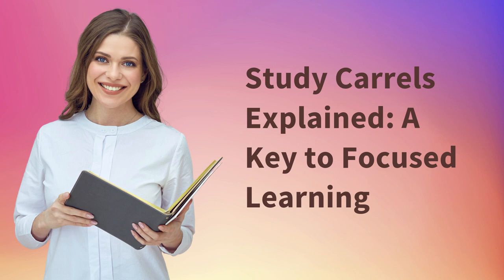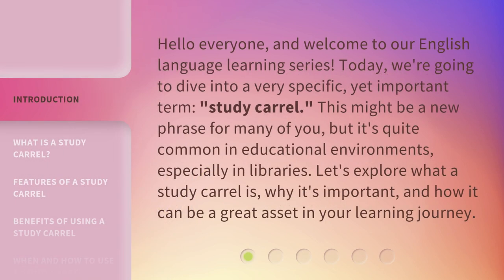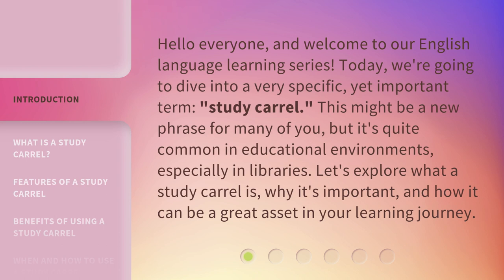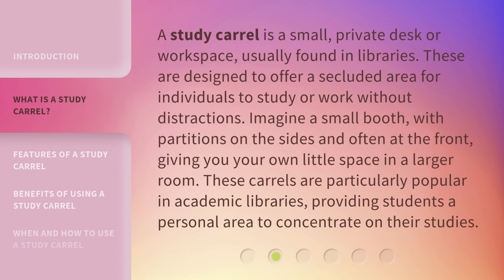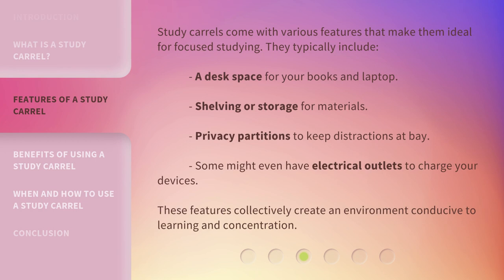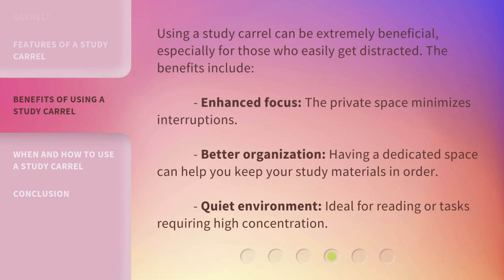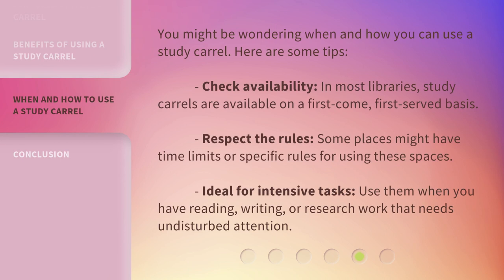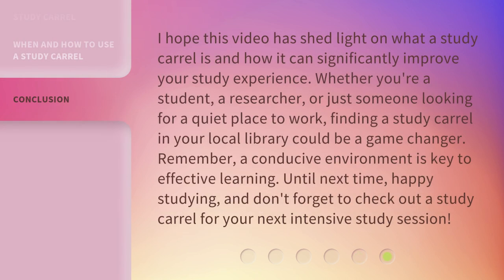Study Carrels Explained: A Key to Focused Learning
Unlocking Focused Learning: Study Carrels Explained • Discover the secret to concentrated studying with study carrels. Learn how these innovative spaces can enhance your focus and boost productivity, creating the perfect environment for effective learning.

00:00 • Introduction - Study Carrels Explained: A Key to Focused Learning
00:36 • What is a Study Carrel?
01:09 • Features of a Study Carrel
01:38 • Benefits of Using a Study Carrel
02:06 • When and How to Use a Study Carrel